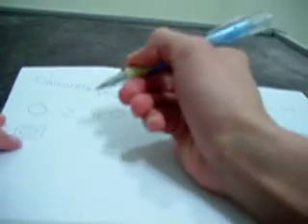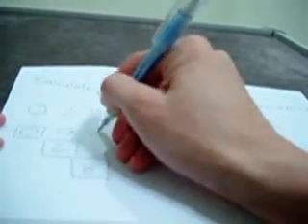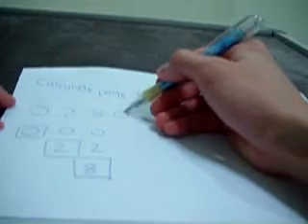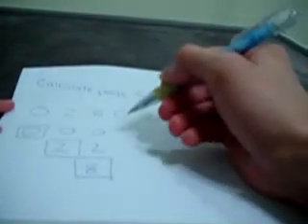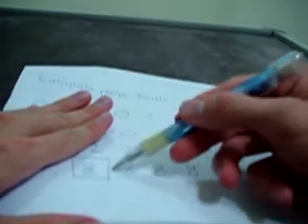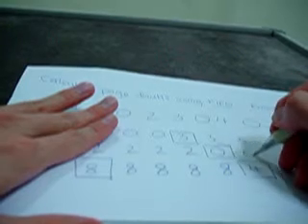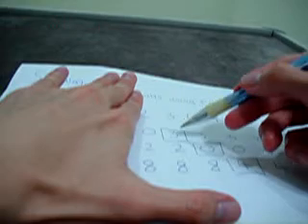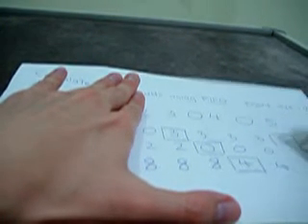FIFO Algorithm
Calculate the page faults using FIFO with 3 as the frame size.
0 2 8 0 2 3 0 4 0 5
FIFO concept - Replace Oldest Page in memory